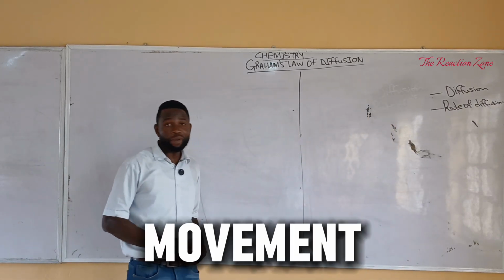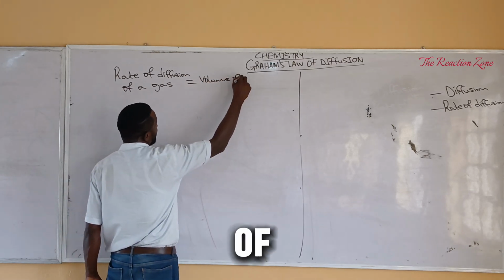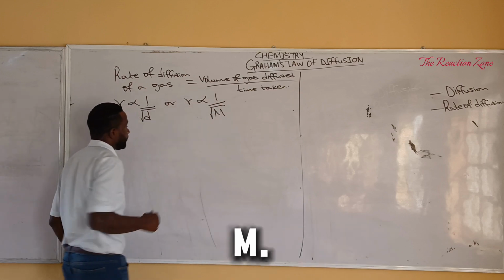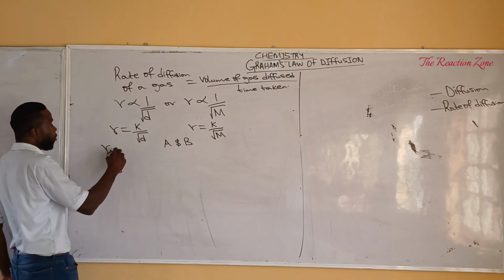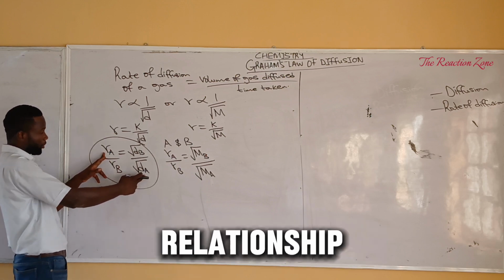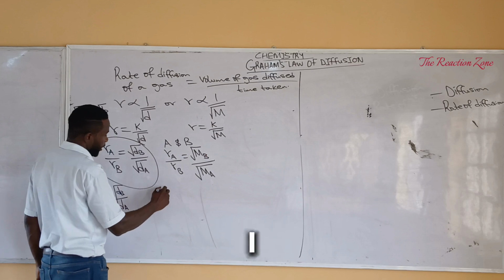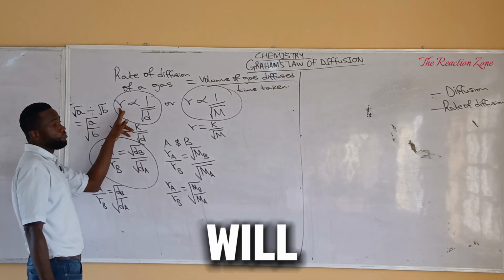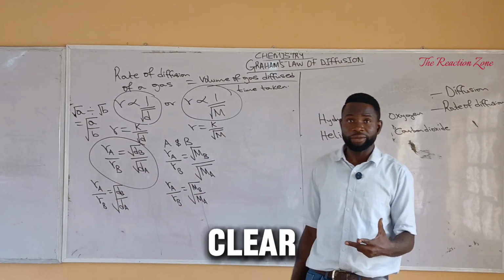GRAHAM'S LAW OF DIFFUSION EXPLAINED.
This video shows the relationship between the rate of diffusion of  a gas, its vapour density, and its molecular mass.